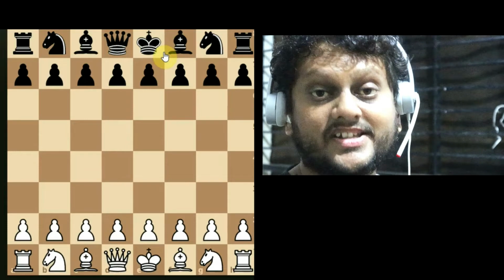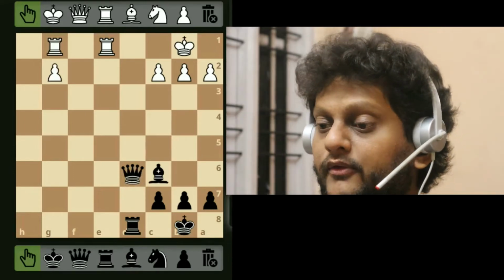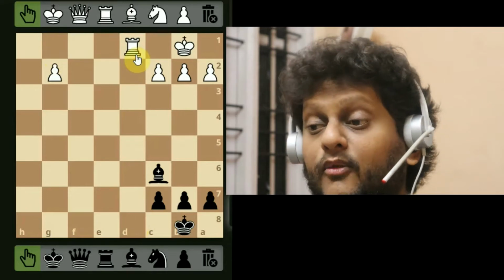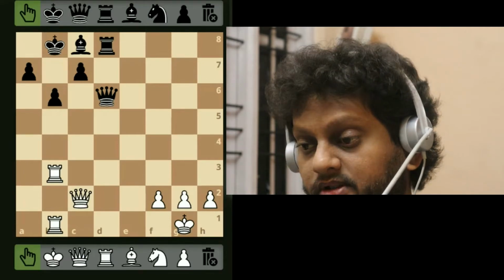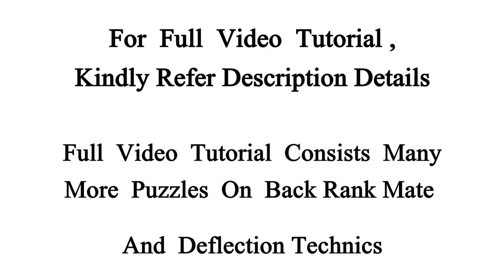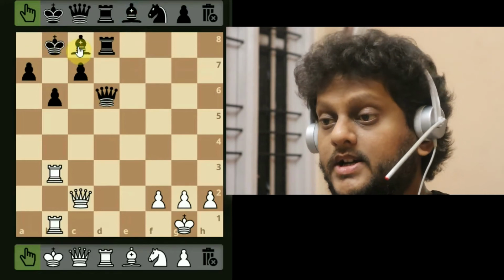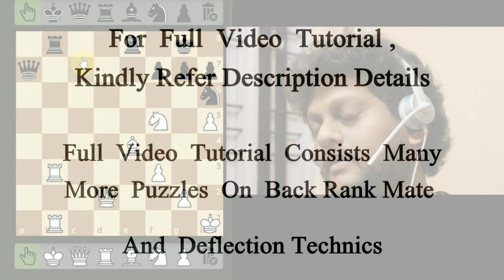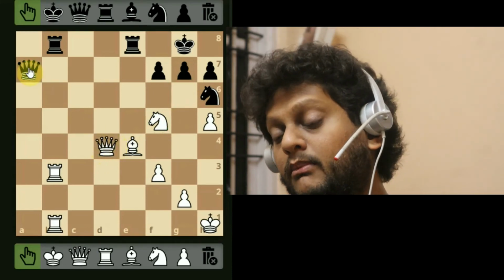Chess Coach No.6 | 'Dare To Take Me?!!| Back Rank Check_Mate | Deflection In Chess | Supreet CB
🎈  Only 30%  of  The  Video  Tutorial  Is  Available  On  My  YouTube  Channel.  If  You  Are  Looking  For  The  Full  Video Tutorial , Kindly  Check  The  Plan  Written  Down. 👇👇
🌟  Chess  Beginner  Course
📊 Price ( 4500/-  Or  75$ ) For  50  Videos  Tutorials

1) Moves of Pawns & Knights With Puzzles
2) Moves of Bishop & Rook With Puzzles
3) Moves of Queen & King With Puzzles
4) Check, Check Mate &  How To Survive The Check
5) Meaning of Perpetual Check, Stalemate, Castling.
6) What Is Back ranking & Deflection In Chess
7) Puzzles On Discovered Check & Disc. Attack.
8) Games On Double Attack & Double Check
9) En Passant And Exchange Sacrifice Tricks
10) Starting A Game With King's Knights &
       Study On Their Defences
11) Philidor Defence
12) Hanging Piece + Pinning The Pieces
13) Removal of The Defender
14 - 50 ) WILL  BE  UPDATED  SOON

🛂 Check  Out  The  Sample  Demo  Version  Video  Tutorials
And  Pdf  Notes  On  My  YouTube's  "Playlists"  Section

✨ Different  Playlists  of  My  YouTube  Channel

1) Kannada Song's Keyboard Tutorials
2) Hindi Song's Keyboard Tutorials
3) English Song's Keyboard Tutorials
4) Tamil Song's Keyboard Tutorials
5) Telugu Song's Keyboard Tutorials
6) Formal Chess Coaching Tutorials
7) Formal Piano Training Tutorials
8) Trinity Music London Syllabus Tutorials
     (Different Grades )

👨‍🏫 PROGRAMS  BY  Ritardando_Supreet CB

🎹 Keyboard , Piano  Classes ( One On One  Online Classes )
🎸 Guitar  Classes  ( One On One  Online Classes )
♛  Chess  Classes  ( One On One Online Classes )
🎚️  Music  Production  Course ( One On One Online Classes )
📚 SYLLABUS  I   FOLLOW

Beginners      :  John Thomson's (JT)
Intermediate :  All Board Royal School of Music (ABRSM)
Advanced      :  London  College  of  Music (LCM)
Professional  :  Trinity   Music  of  London (TCL)
⏲️ CLASS  SESSION  FREQUENCY

Weekly : One  Class
Duration : 60 minutes  Each  Session
Age         : 12+ ( Not for Kids )  Experienced  Students  Are  More  Preferable ( If
                   Student  Is  Beginner ,A  Small  Audition  Before  Enrolling )